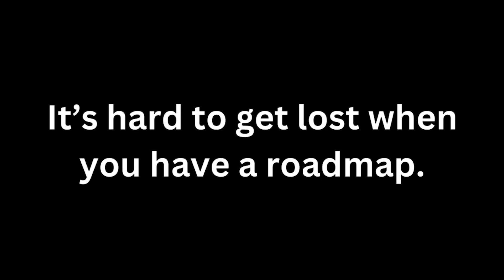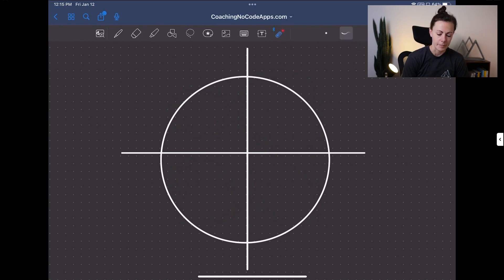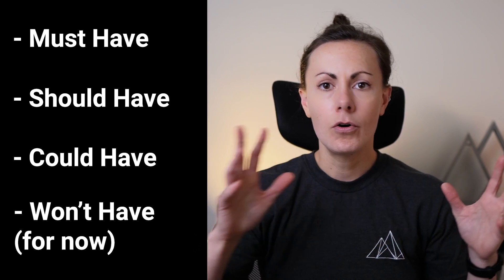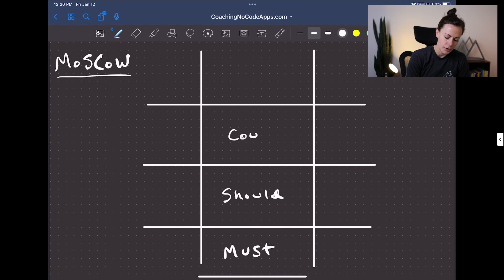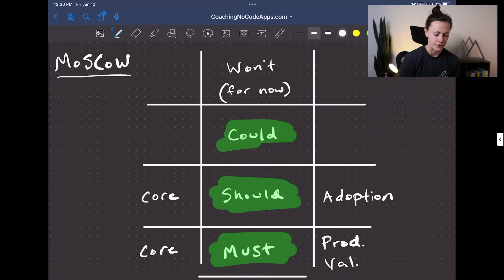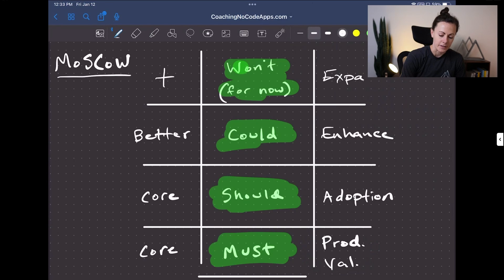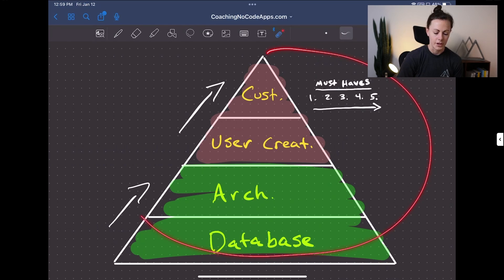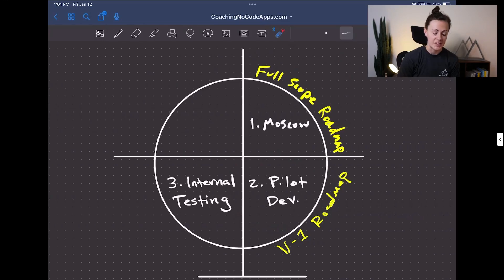STEAL This Development Roadmap (for No Code App Founders)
There are 4 very specific stages you’ll need to cover when going from “idea” to launch. On top of that, each of those stages has its own set of steps. Suffice it to say…Building and launching an app — especially if this is your first time — can get confusing fast.

That’s why in this video, we’re walking through an “idea to launch” roadmap you can literally steal and use for your own app. Watch the video now, copy everything you see, and make this process a whole lot easier on yourself.

0:00 - Confusion with App Development
1:06 - 4 Stages of Launching
1:35 - Scoping
5:55 - Development
9:06 - Internal Testing
11:36 - External Testing